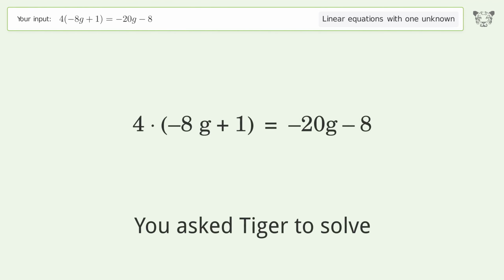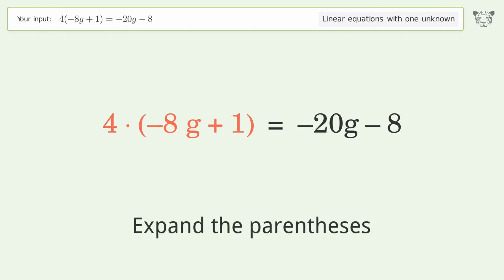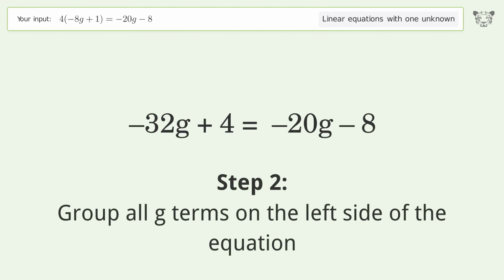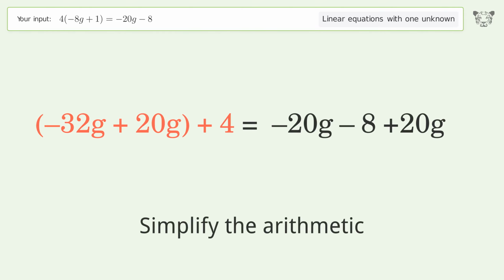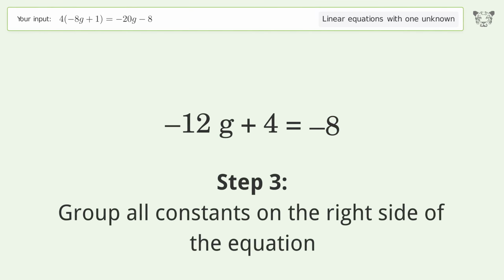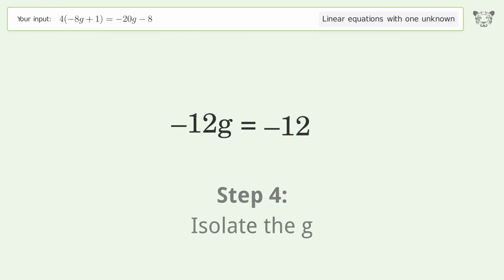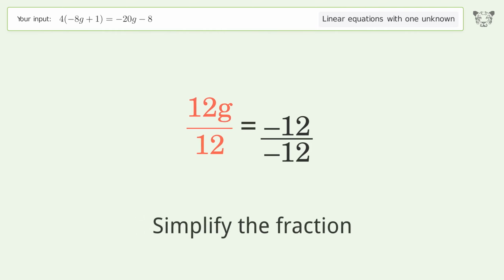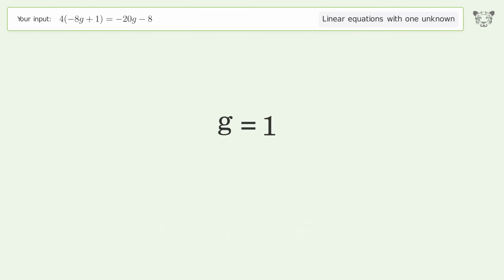Solve 4(-8g+1)=-20g-8: Linear Equation Video Solution | Tiger Algebra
Struggling with 4(-8g+1)=-20g-8? Watch our step-by-step video on Tiger Algebra to master this linear equation effortlessly. Also check out for more tips and tricks for dealing with linear equations with one unknown